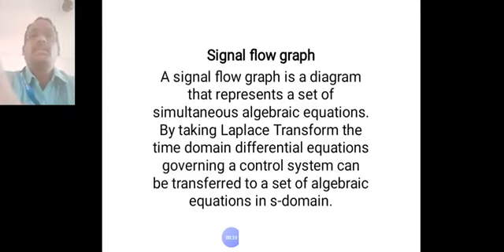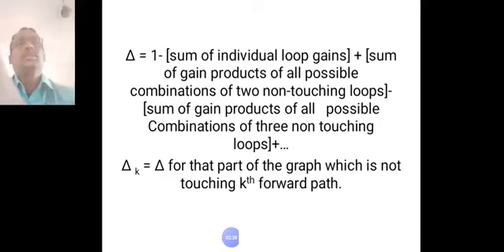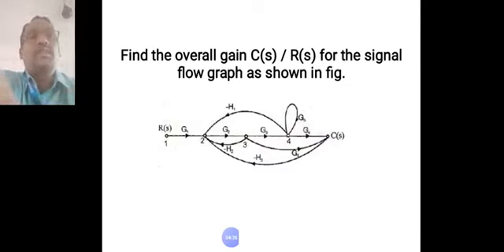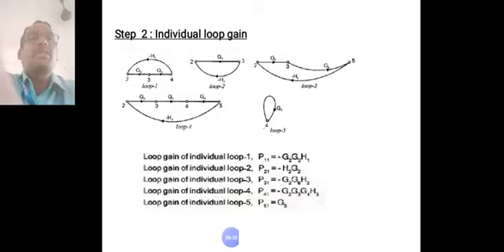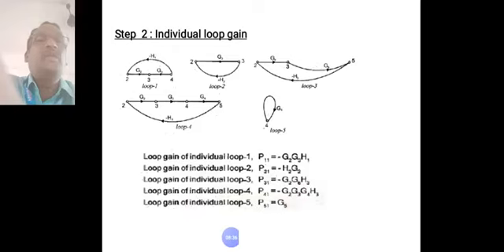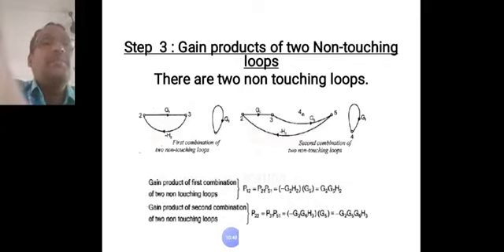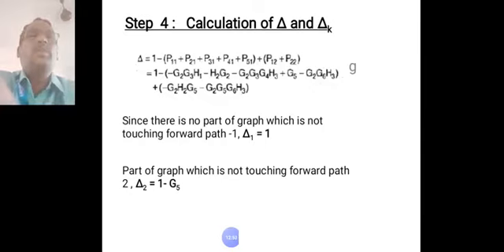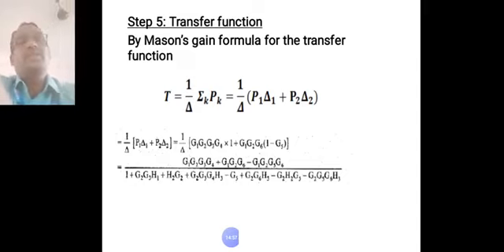20230419 150203 compress 1 trim1